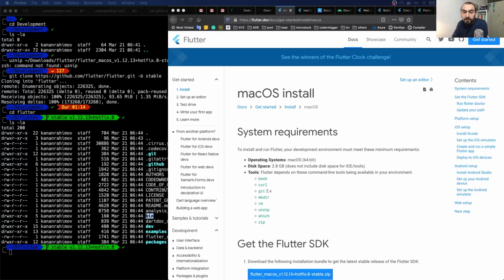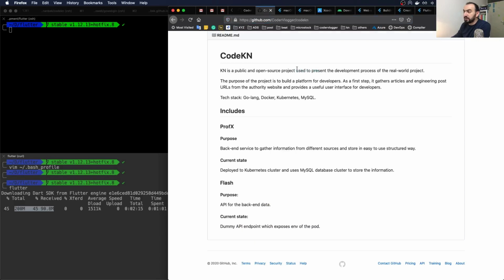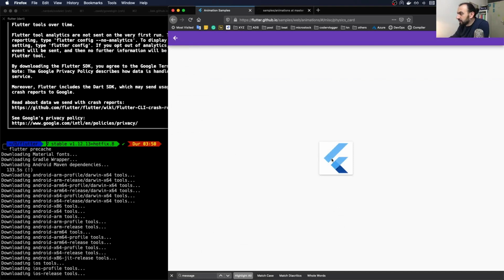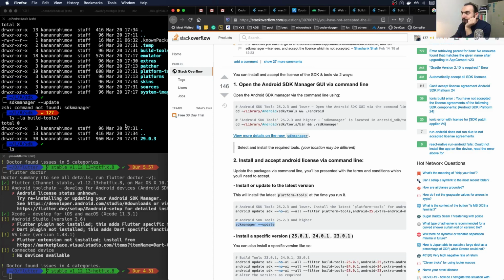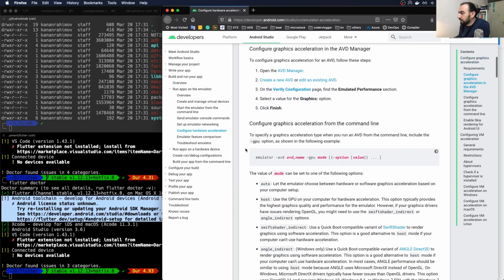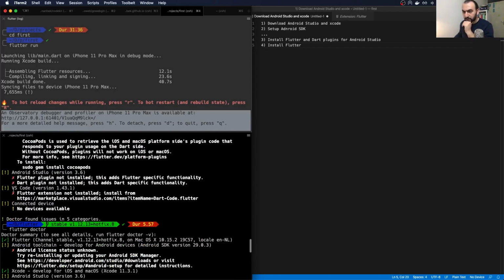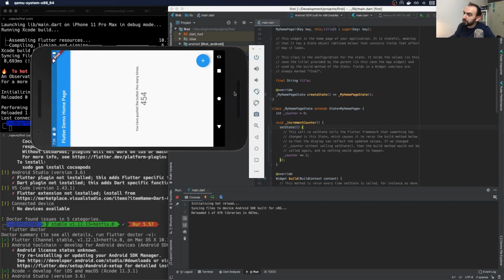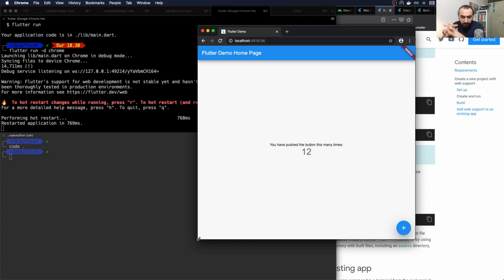Running Flutter for Web, iOS and Android (Coding Session)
Install and run Flutter for Web, iOS, and Android.

In this coding session, I show the whole process of installing and running a Flutter application on a Web browser and iOS, Android virtual devices. The process also includes installing IDE and required plugins for Visual Studio Code and Android Studio. Topics discussed in this video:
- Download and install Flutter
- Download and install Xcode, Android Studio with Flutter and Dart plugins
- Set up a virtual device (iOS Simulator and Android emulator)
- Setup and Run simple app on iOS and Android
- Use Flutter beta channel to run the app on a Web browser